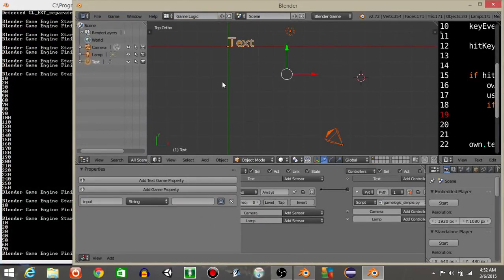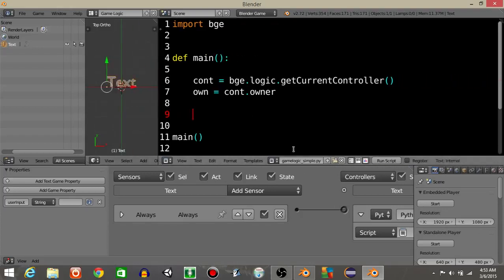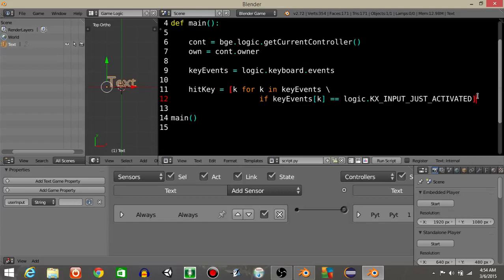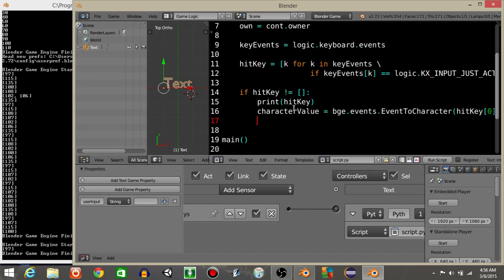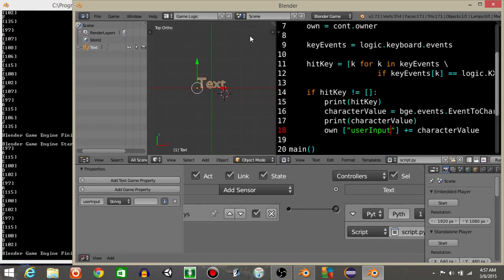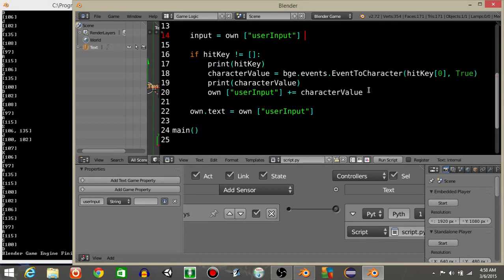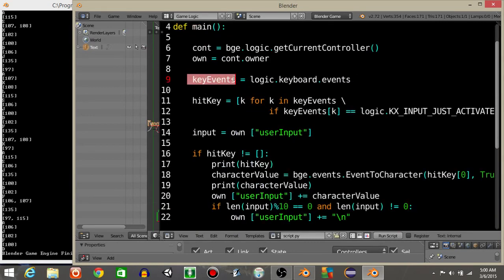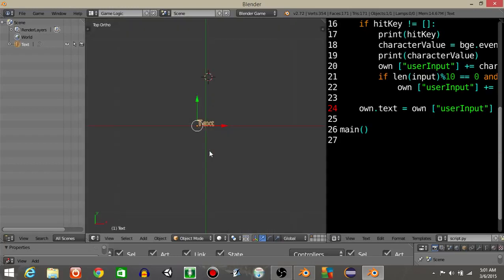UPBGE - [ C22 ] Getting & Typing Input From All Keys Python